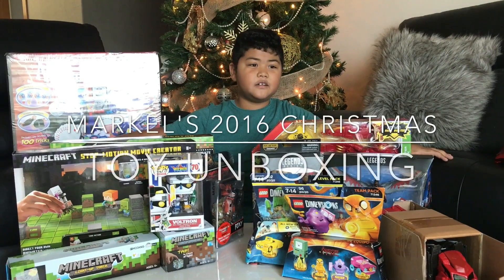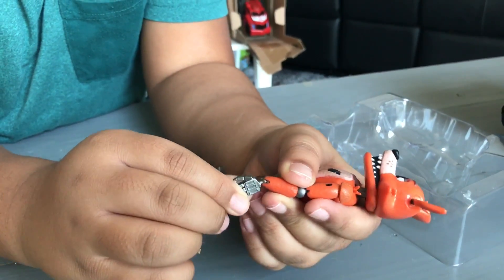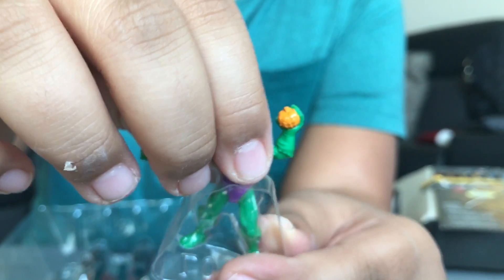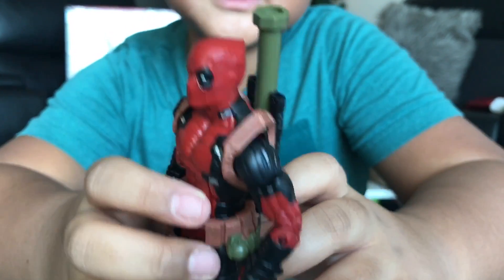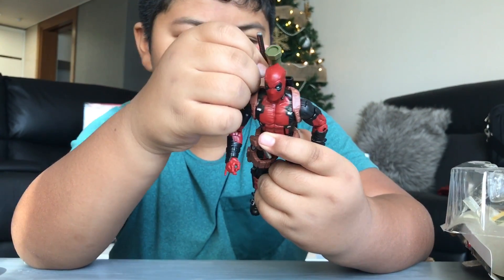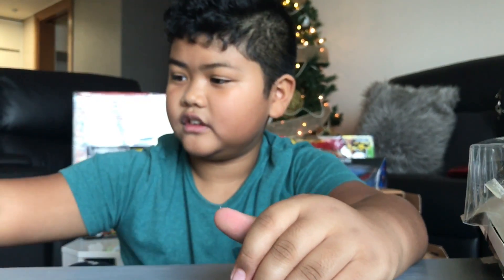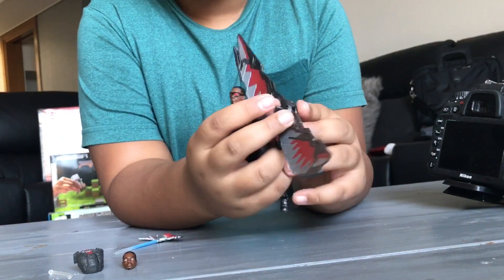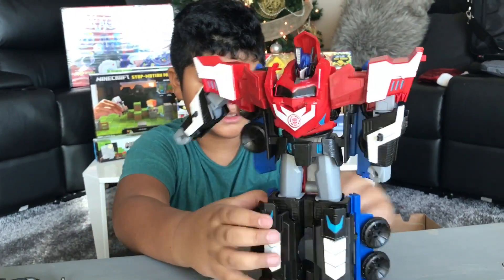Christmas Toy Unboxing pt.2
So my kids are big fans of watching other kids on YouTube sharing what toys they have and also watching adults play with toys on YouTube. So I put together a haul video for each of them to share some of the toys they received for Christmas. So enjoy!